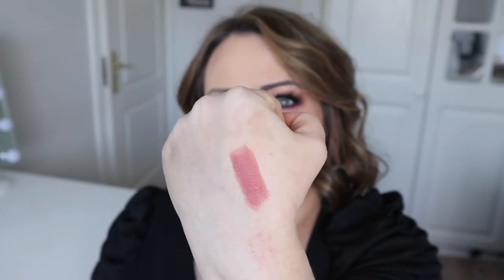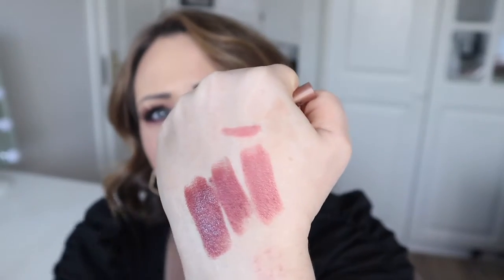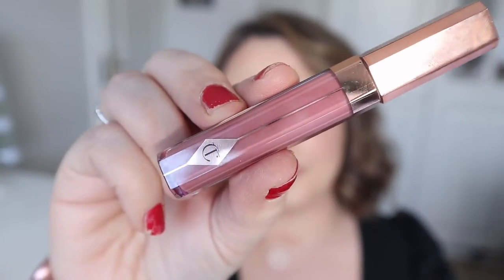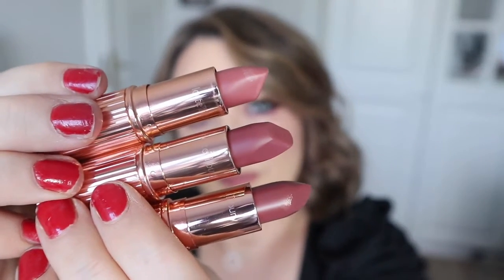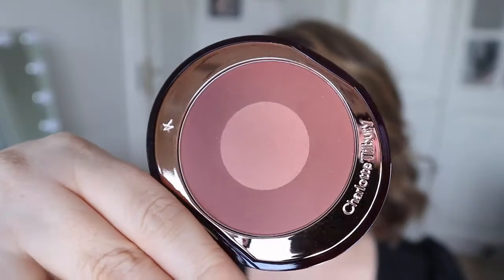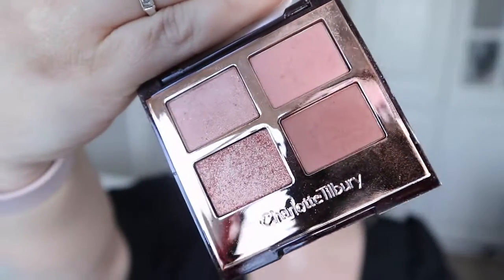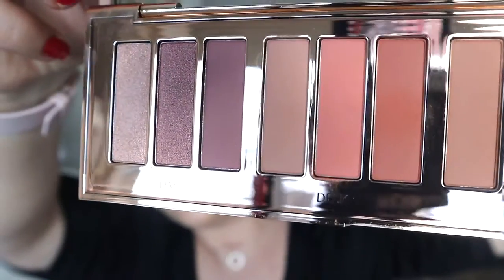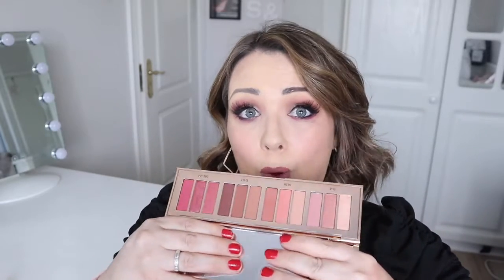What's in the New Charlotte Tilbury Pillow Talk Collection ?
A few weeks ago I received some of the New @ctilburymakeup Pillow Talk collection to try out. Rather than just flashing it up on my stories, I wanted to do it justice and show you exactly what was in the new collection, along side some of the original pillow talk products that I already had. So here it is . Swatches of the lipsticks side by side, comparisons of the blushers and eyeshadows and more.
I will have a video showing you the products in use soon, once I have had a chance to fully trial them and formed a full opinion on them.
(af)